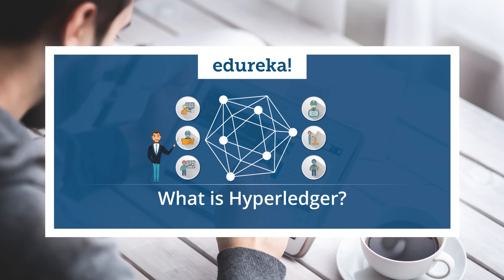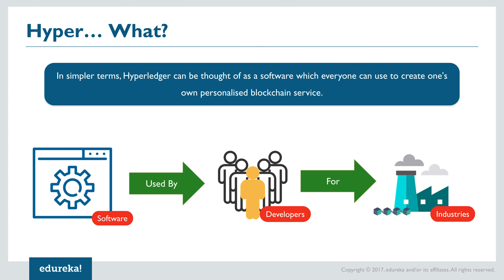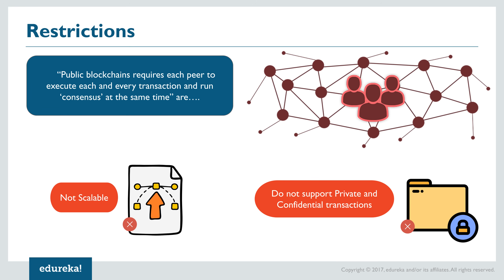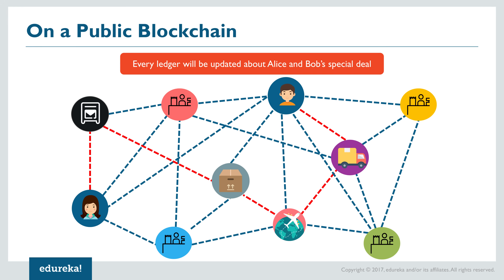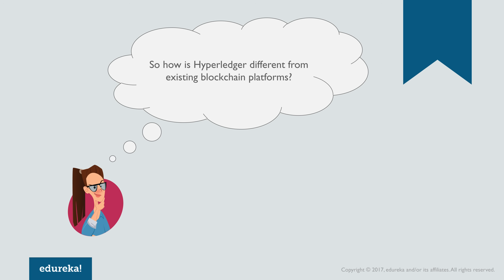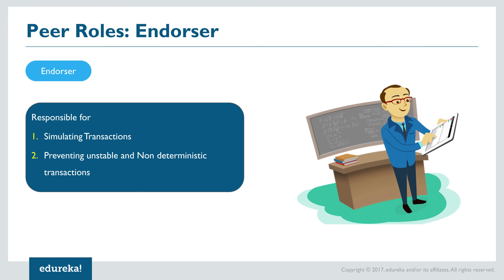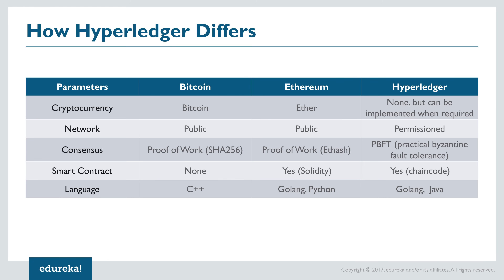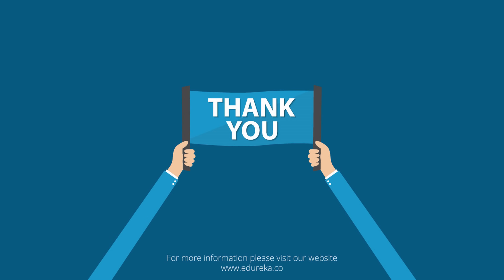What is Hyperledger | Blockchain Technology | Blockchain Tutorial for Beginners | Edureka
This Edureka video on What is Hyperledger will give you a complete fundamental understanding regarding Hyperledger. This video helps you to learn following topics:

1. What is Hyperledger
2. Why we need Hyperledger?
3. How Hyperledger works?
4. Hyperledger Projects

For doubts & queries on Blockchain, post the same on Edureka Community

1. This is a 4 Week Instructor led Online Course, 20 hours of assignment and 20 hours of project work

2. We have a 24x7 One-on-One LIVE Technical Support to help you with any problems you might face or any clarifications you may require during the course.

3. At the end of the training you will be working on a real time project for which we will provide you a Grade and a Verifiable Certificate!

Edureka's Blockchain Course is designed to introduce you to the concept of Blockchain and explain the fundamentals of blockchain and bitcoin. Blockchain course will provide an overview of the structure and mechanism of blockchain. As a beginner, you will be learning the importance of consensus in transactions, how transactions are stored on blockchain, history of bitcoin and how to use bitcoin. Furthermore, you will be taught about the Ethereum platform and its programming language. You will setup your own private blockchain environment using Ethereum. Also, you will develop a smart contract on private Ethereum blockchain and will be deploying the contract from web and console. The course is fed with various use-cases and examples, which makes the learning more interesting.
After completing this Course, you should be able to:
Comprehend the cryptography and cryptocurrency concepts
Encompass the concept of blockchain
Understand the importance of blockchain technology
Have a deep insight into bitcoin and its network
Perceive, how bitcoin transactions are validated by miners
Create and use bitcoin account effectively
Understand Ethereum blockchain
Learn Solidity: Prominent language to develop smart contracts
Deploy your private blockchain on web where you can visually see your chains
Send transactions between nodes
Develop more than one nodes on same blockchain
Making your own cryptocurrency
Discuss the compelling use-cases of the blockchain
Interpret the prospects of blockchain.
Assess, how blockchain can improve your business standards.

Anyone having basic programming knowledge and has a zeal to learn new technology can take up the course. Students and professionals aspiring to make a career in the Blockchain technology should opt for the course.

Blockchain is a revolutionary technology. It is an ordered back linked-list data structure of blocks of transactions stored in a decentralized peer- to-peer network. It is the underlying infrastructure for bitcoin, a popular cryptocurrency.  In near future, many companies will be adopting blockchaintechnologies for trading publicly. Apart from bitcoin, it can be used for a wide variety of applications such as tracking ownership, digital assets, physical assets, or voting rights. It can also store and run computer code called ‘smart contracts’.  However, blockchain is still new and the communities are still exploring the best ways in which it can be used.